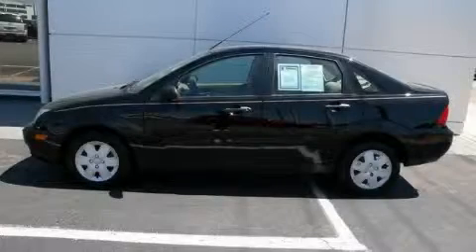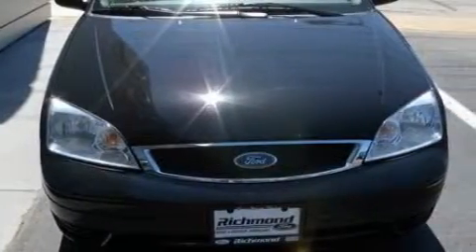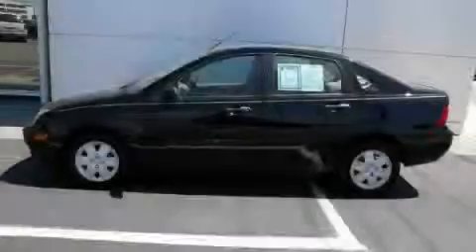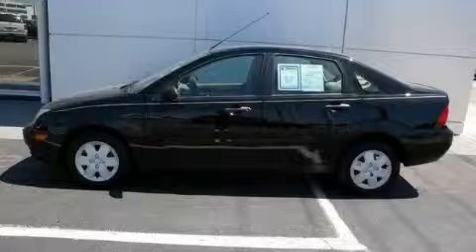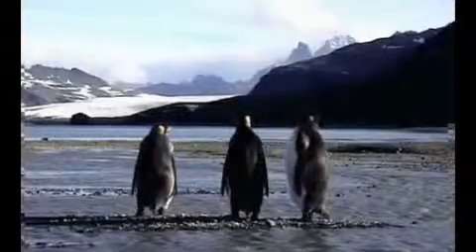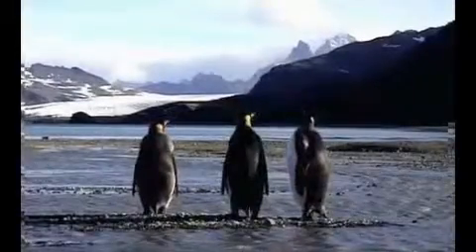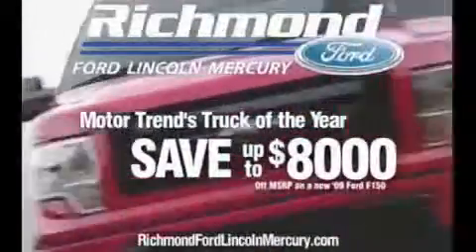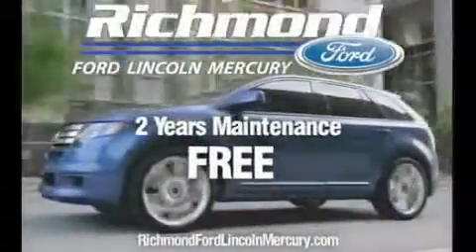Used 2007 Ford Focus Richmond VA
Year: 2007
 Make: Ford
 Model: Focus
 Engine: Gas I4 2.0L/121
 Trans.: Automatic
 Exterior: Pitch Black
 Miles: 53,080
 Interior: Dark Pebble/Light Pebble